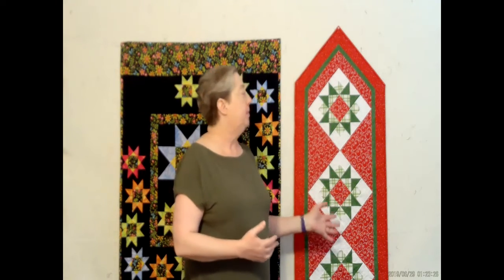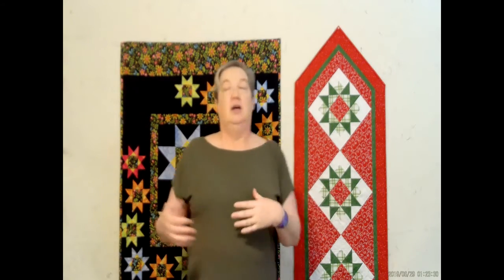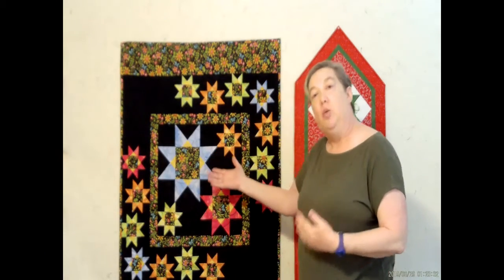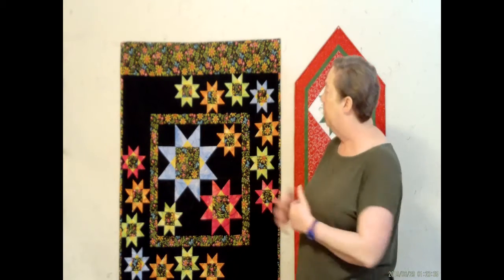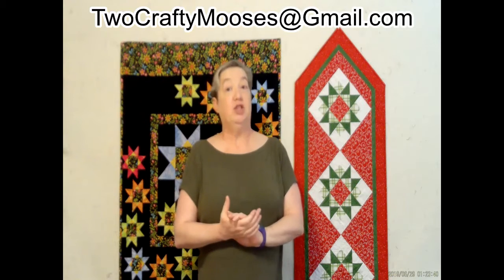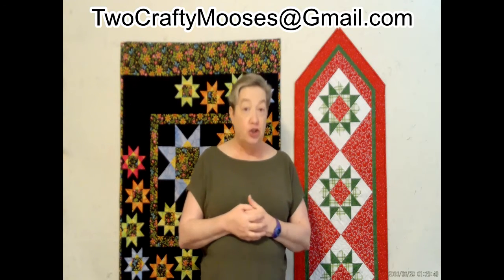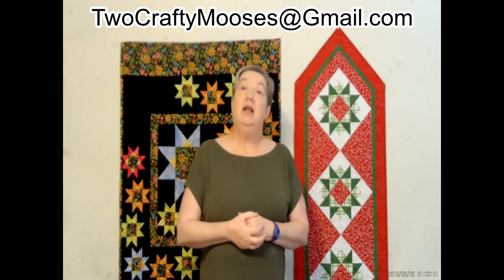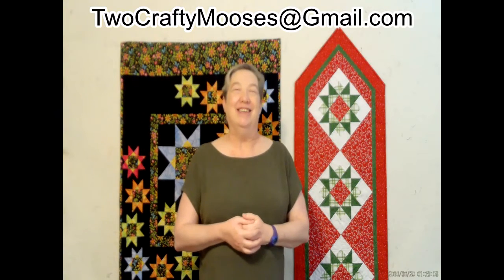Studio 180 Designs Certified Instructor in Brandon Florida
There is a certified instructor for Studio 180 Designs in Brandon Florida!